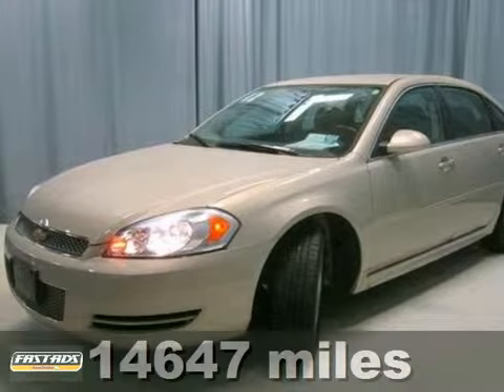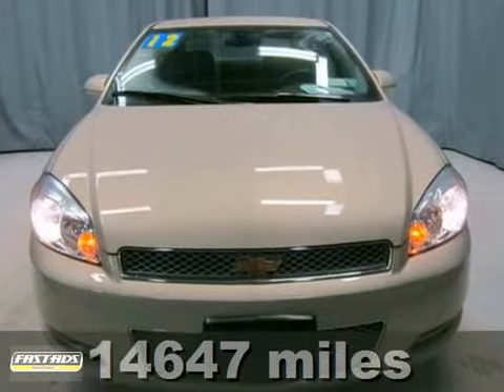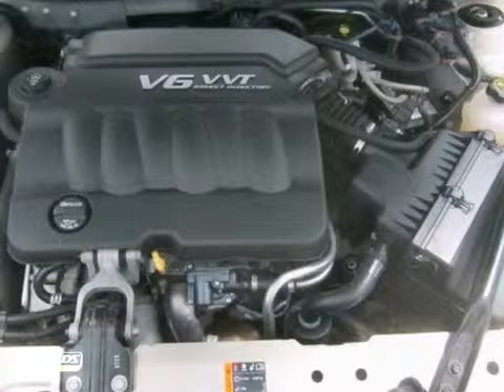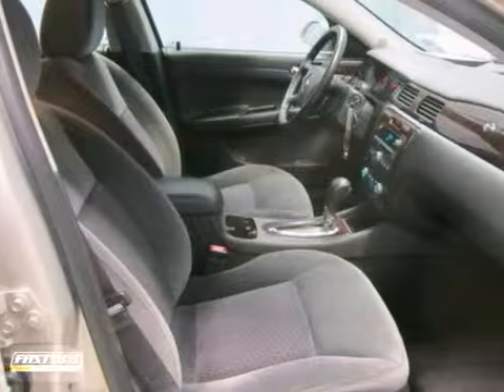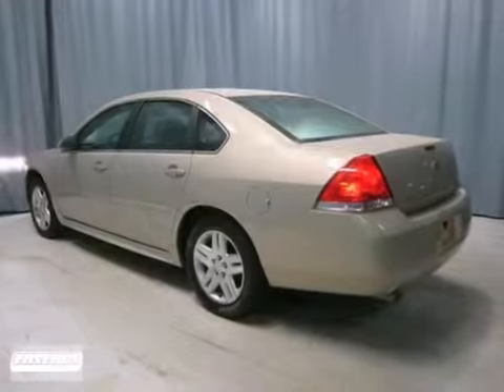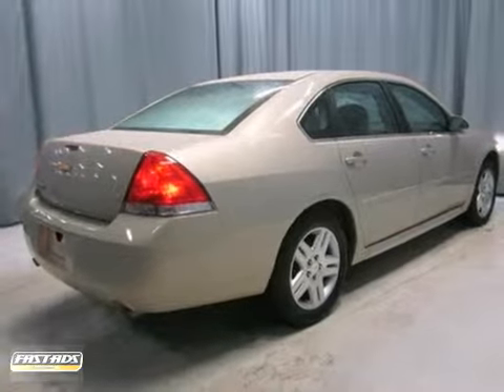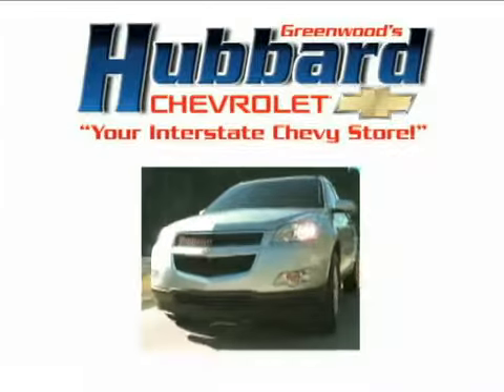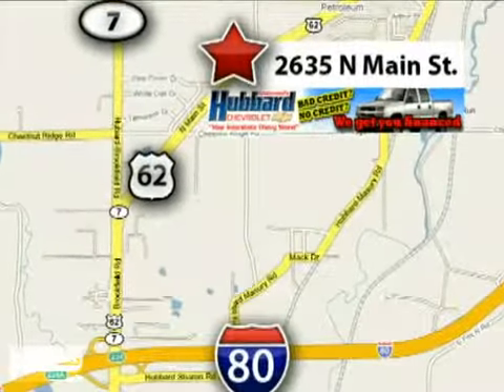2012 Chevrolet Impala Hubbard Cleveland, OH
Year: 2012
Make: Chevrolet
Model: Impala
Trim: 6 Speed Automatic
Engine: 6 Cylinder
Transmission: 6 Speed Automatic
Color: Gold Mist Metallic
Interior: Ebony
Mileage: 14647
Stock #: P1575
GM Certified and One Owner ! POWER EVERYTHING ! Remote Start ! GM Certified ! Call ASAP! Hurry in! Want to save some money? Get the NEW look for the used price on this one owner vehicle. Previous owner purchased it brand new! With plenty of passenger room, you won't have to worry about being cramped when it's more than just you in the car. GM Certified Pre-Owned means you not only get the reassurance of a 12mo/12,000-Mile Bumper-to-Bumper limited warranty, but also a 2yr/30,000-Mile Standard CPO Maintenance Plan, up to a 5-Year/100,000-Mile, $0 Deductible, Fully Transferable, Powertrain Limited Warranty, a 172-point inspection/reconditioning, 24/7 roadside assistance, Courtesy Transportation, 3-Day/150-Mile Customer Satisfaction Guarantee, 3 month trial OnStar Directions & Connections Service if available, SiriusXM Radio 3mo trial if available, and a complete CARFAX vehicle history report. to view a Free Price Check! Greenwood Hubbard Chevrolet, Trust Driven.

For us, "customer service" means making your car buying experience as easy and enjoyable as possible. We look forward to serving you!

Thursday 9:00am to 9:00pm
Friday 9:00am to 9:00pm

Address:
2635 North Main Street
Hubbard Cleveland, OH 44425